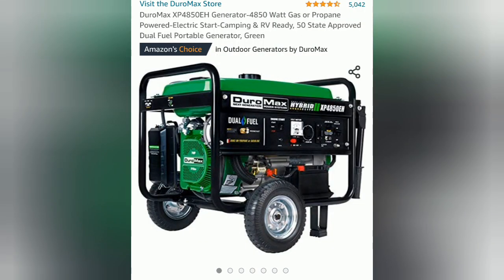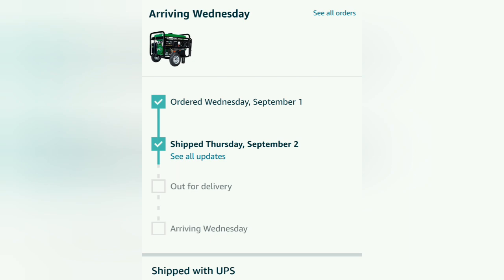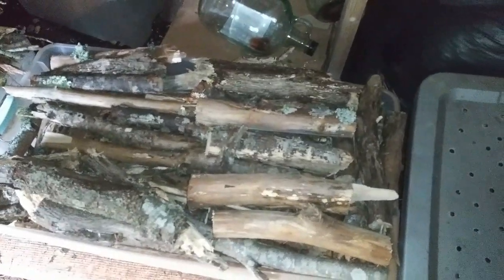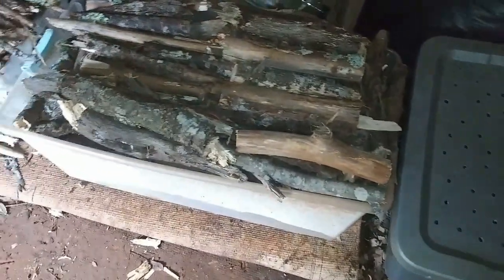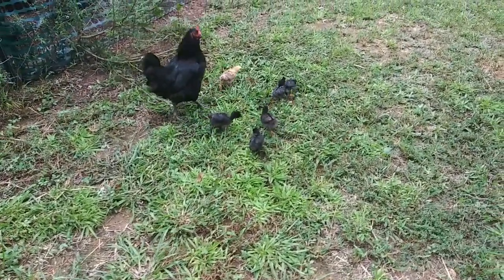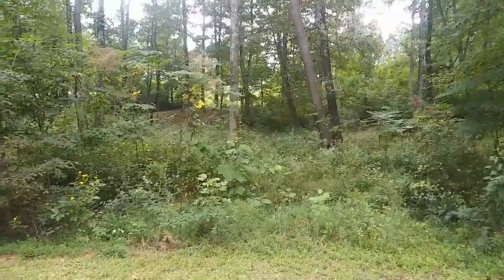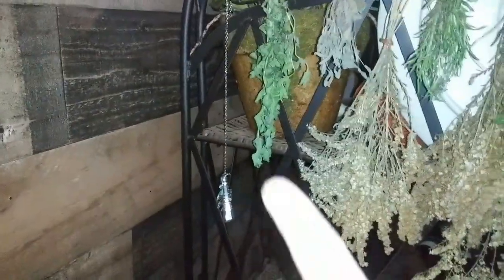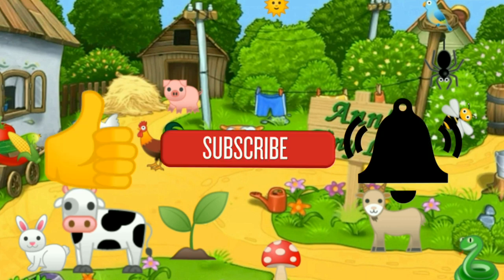Papa Gets a Visitor, More Wood and Genny News - Ann's Tiny Life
Papa loves to play with all the neighborhood dogs. More wood for winter. Good news (I hope) about the generator!